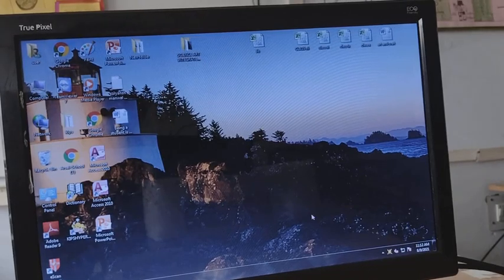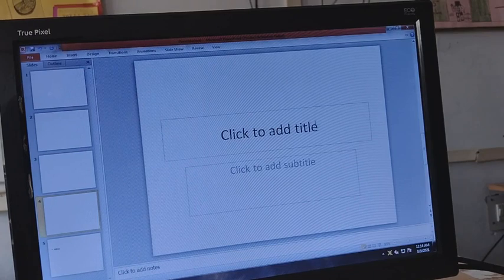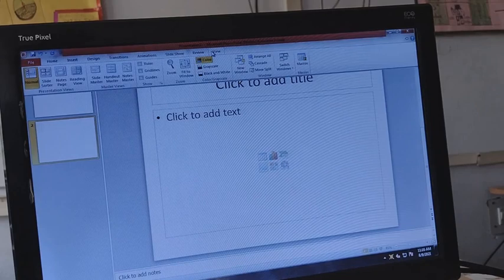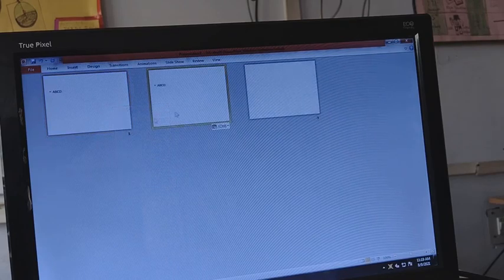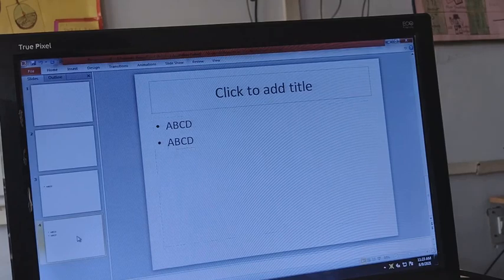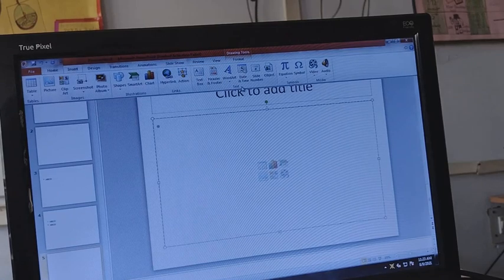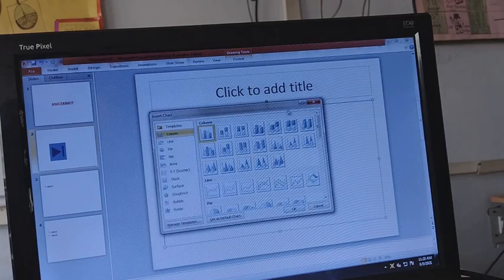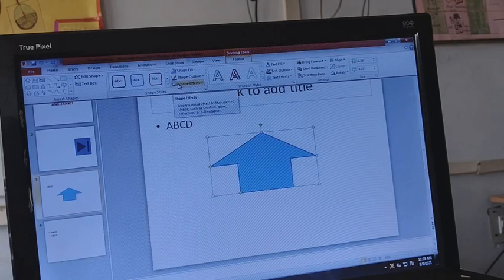class 6 slide organisation ( revision)